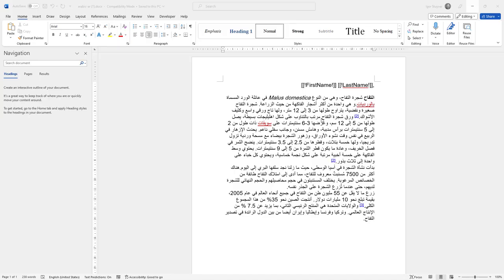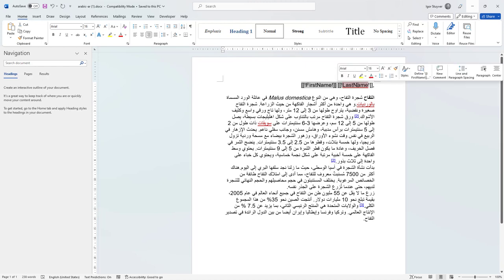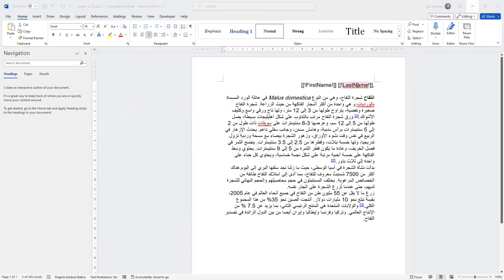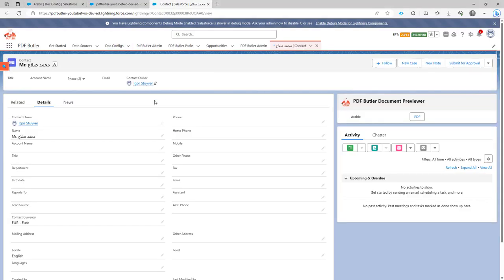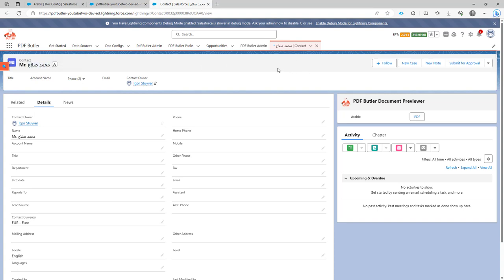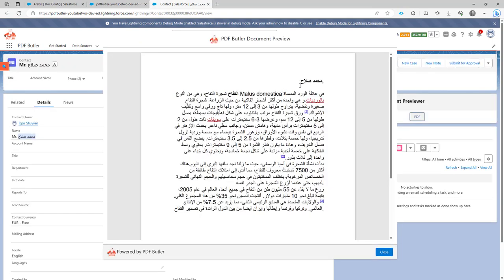Arabic - Right to Left writing